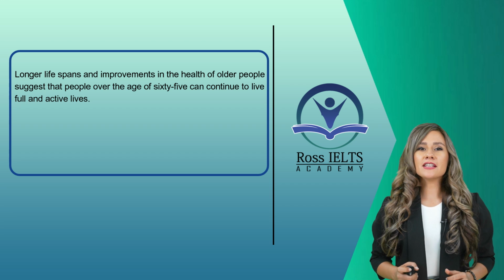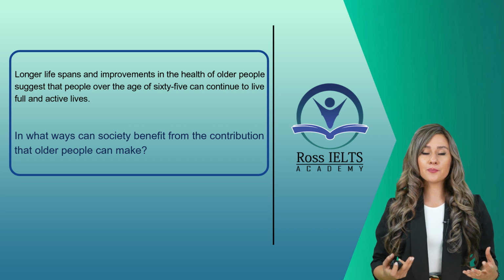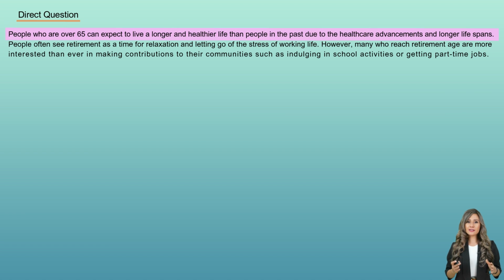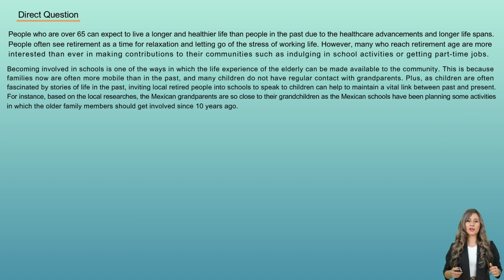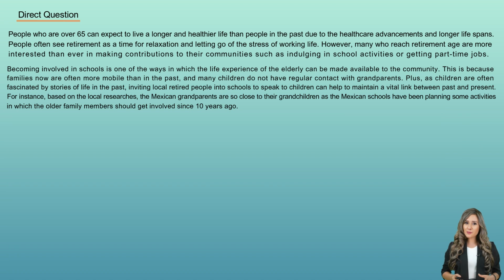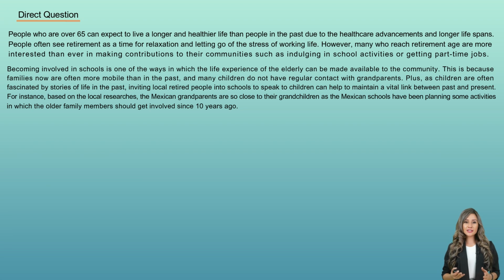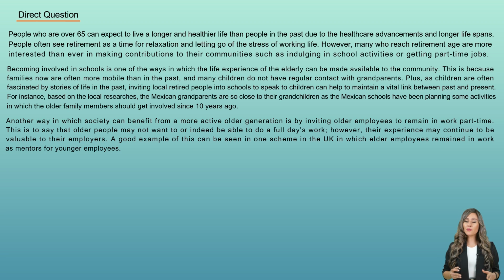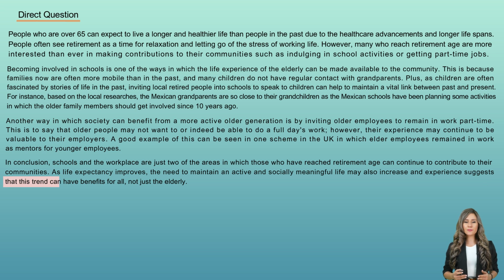Latest IELTS Writing Question Task 2, Full Band 9 Essay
In this video recorded by Ross IELTS Academy, you get familiar with the latest IELTS Writing Question Task 2 which is a direct question essay, along with band 9 answers in October 2022.

You can join our writing courses to make sure you're good to go. You also can send us your writings to be corrected along with comprehensive feedback.